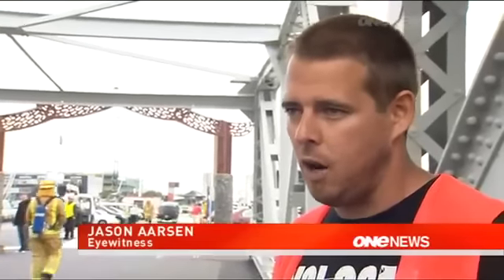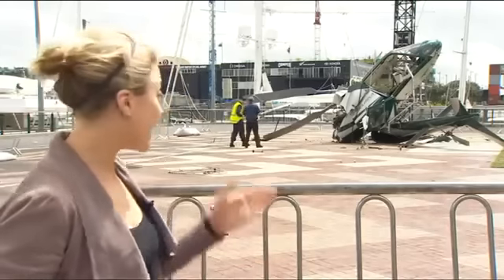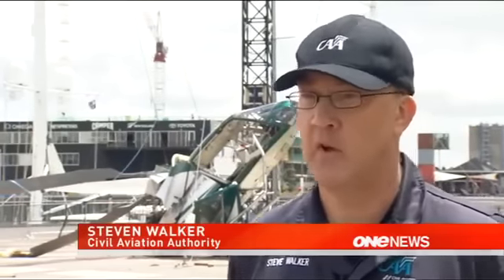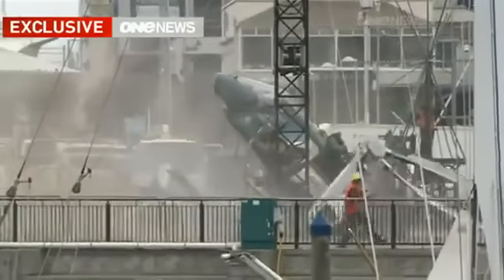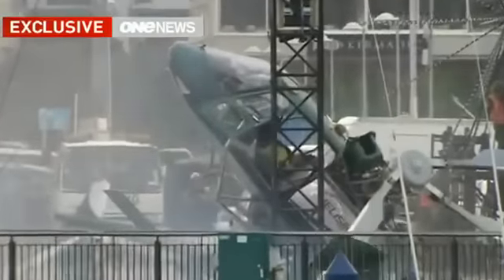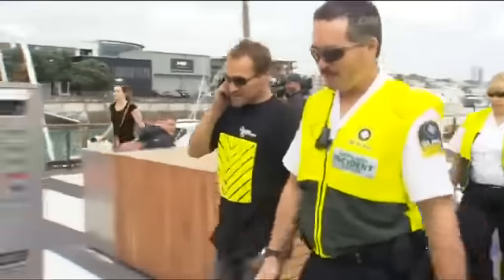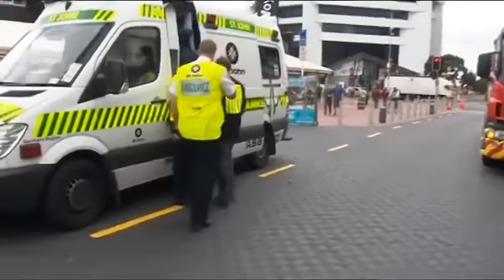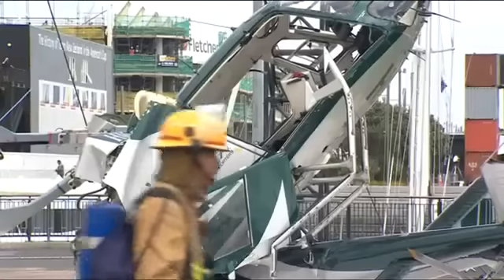AMAZING SPECTACULAR HELICOPTER CRASH, PILOT WALKS AWAY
Watch as this helicoptor pilot Greg Gribble AMAZINGLY gets too close & clips steel framework and crashes to the ground and amazingly walks away IN Auckland New Zealand as he helps to erect a Christmas tree into position